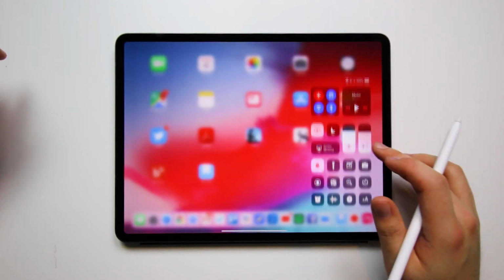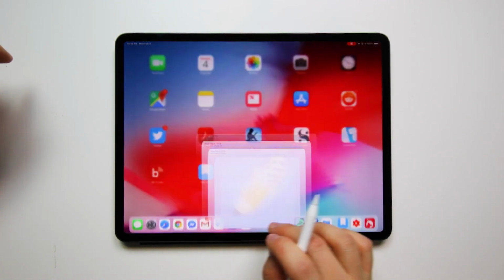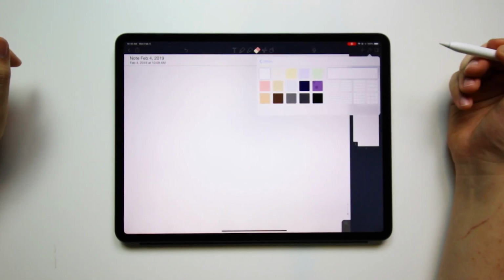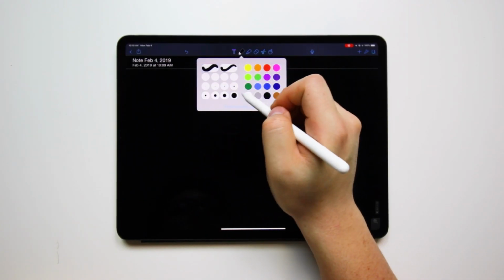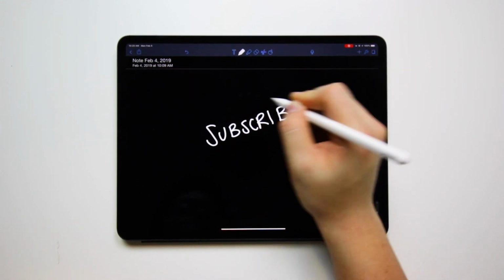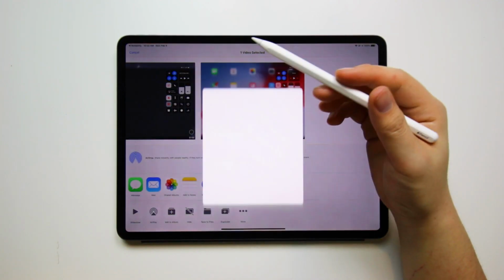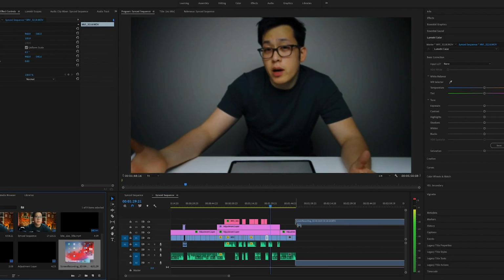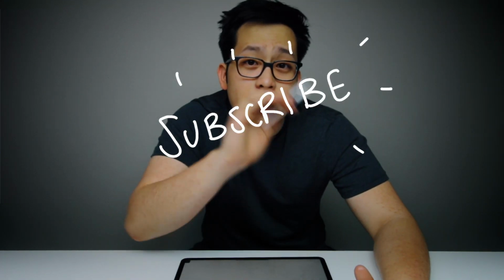Quick Hack to Make SCRIBBLE Animations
In this video I want to show you how to create a scribble animation without any fancy editing techniques. Also I'd also like to thank you for helping me reach 1000 subscribers!

I cover topics on video production, such as adobe premiere pro transitions, and other creative editing techniques used in filmmaking. These camera transition effects can help improve the cinematography and videography of your videos. I believe that learning special effects can help improve creative storytelling. Hopefully with these cinematic transitions, you will be able to take your video editing to a whole new level.

Other channels that I suggest you check out are Cinecom.net, Justin Odisho, Max Novak, ycimaging, Peter mckinnon, Matti haapoja, Daniel Schiffer, film riot, olufemmi tutorials, Sara dietschy, dslr video shooter, Armando Ferreira...